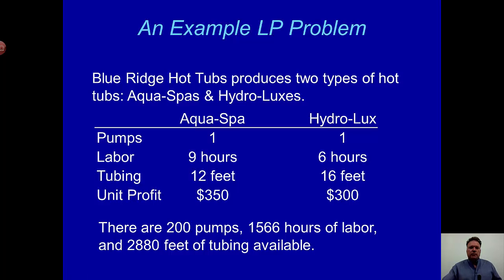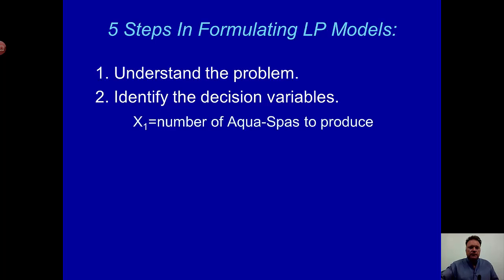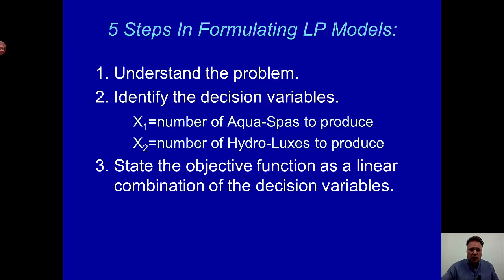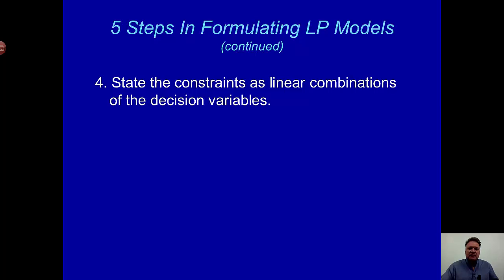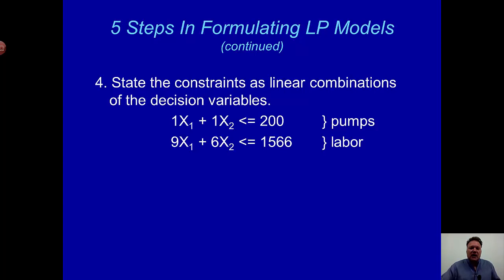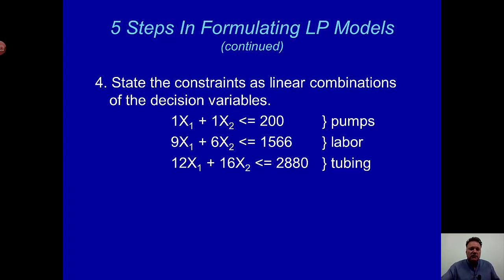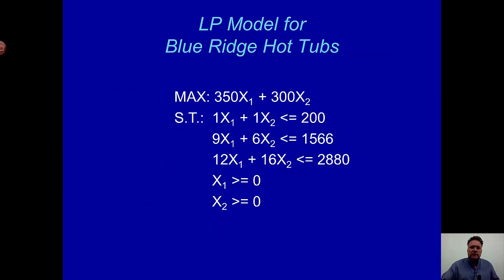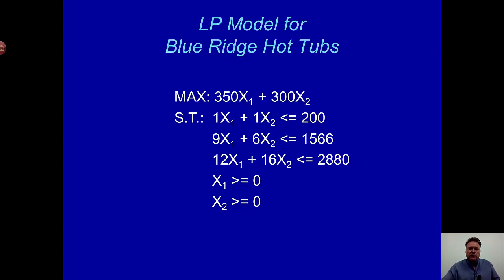05. Chap02C Formulating the Problem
Video 5. Chap02C Formulating the Problem by Jeremy St. John, Ph.D. This video is from a Decision Modeling class I taught in 2016. The Textbook is "Spreadsheet Modeling & Decision Analysis" by Cliff T. Ragsdale. Excellent book!